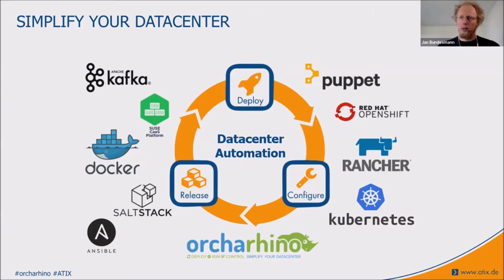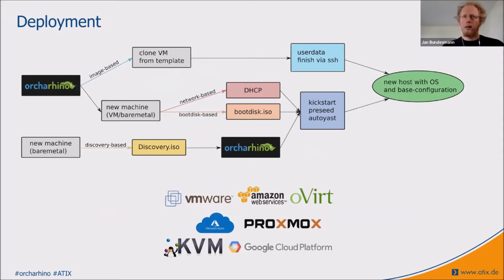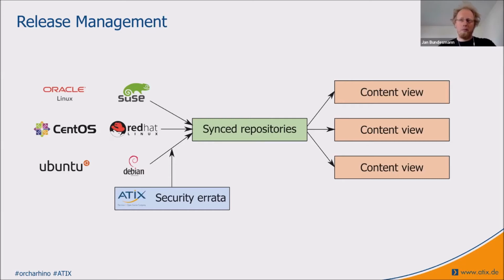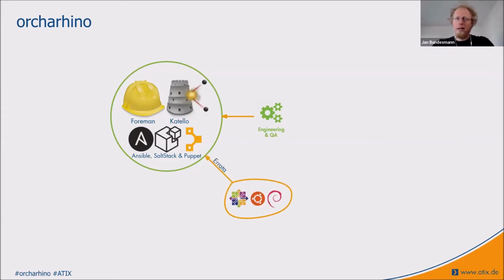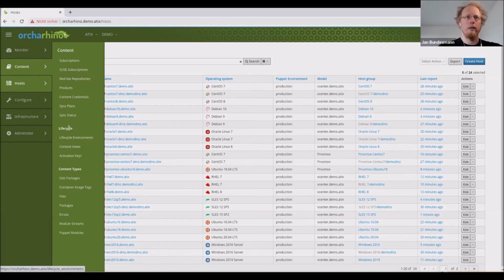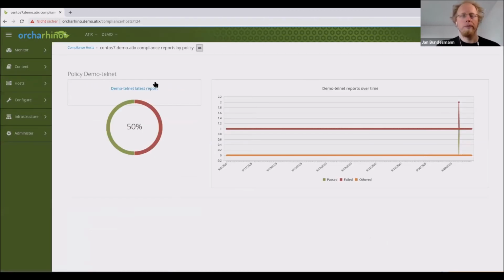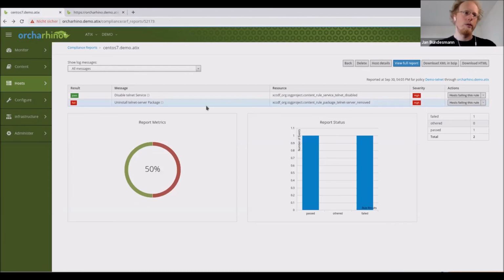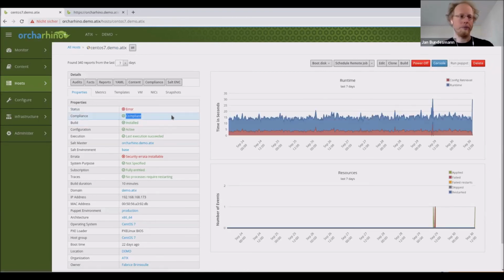(EN) Webinar: orcharhino & OpenSCAP Policies